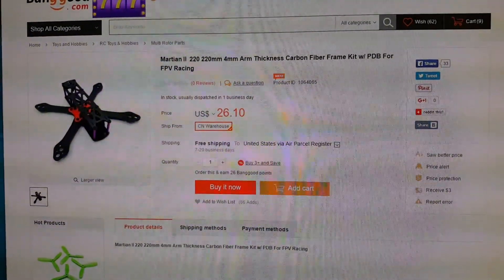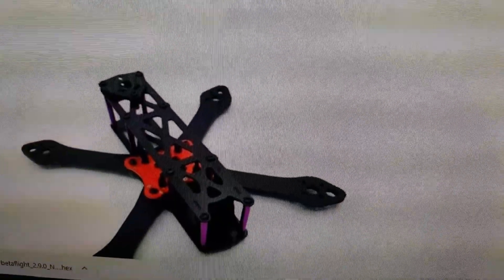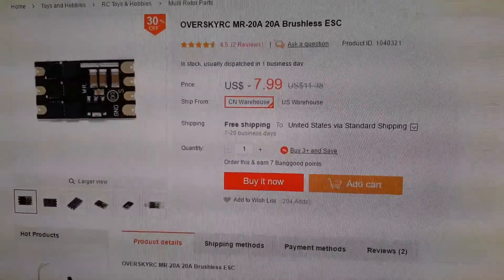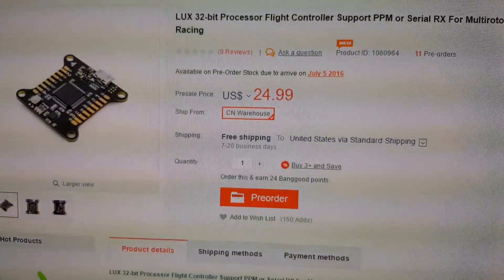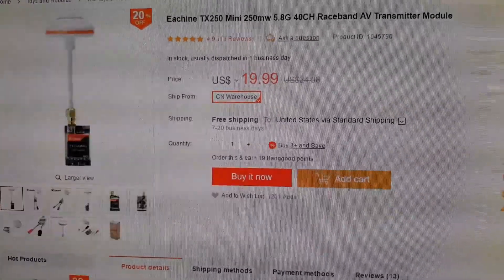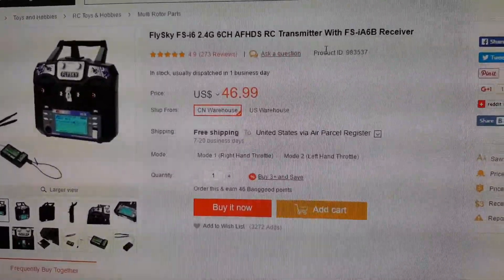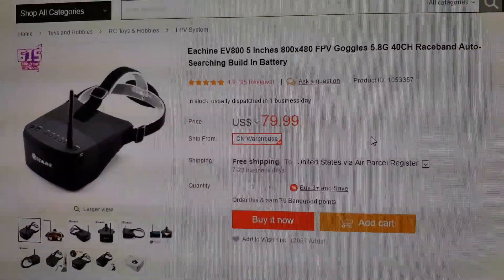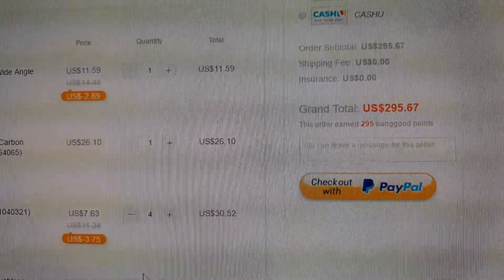Complete Impulse Alien 5 Clone FPV System for under $300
This is a list of parts for someone who doesn't have ANYTHING to start with. It will include everything needed to build and fly a clone of the popular ImpulseRC Alien 5 frame.  This is the one Steele and FinalGlide fly.  Obviously, this is a clone, so that's why it's so cheap!

Can anyone out there offer suggestions on better components and still keep it under $300???

**UPDATE 6/30**

I see that some people are giving the thumbs down but not offering suggestions on how to improve this build.  Perhaps instead of just leaving your dislike and leaving, how about providing some constructive feedback to help others in the community?  Not everyone out there has $1000-$2000 to build a genuine Alien with high-end gear...